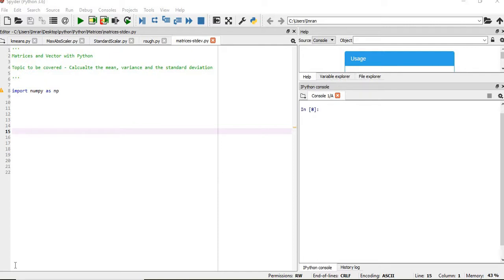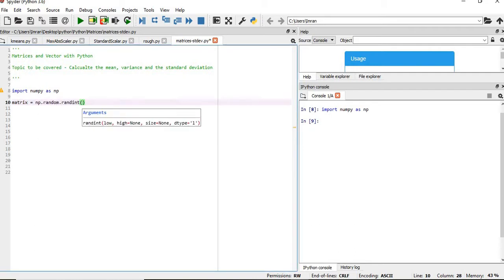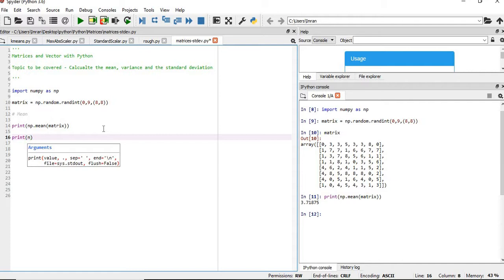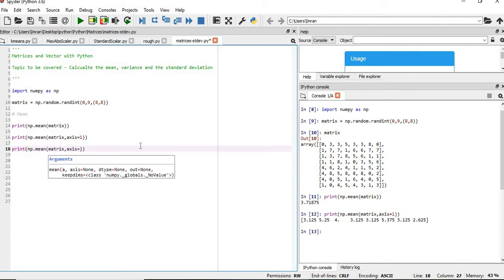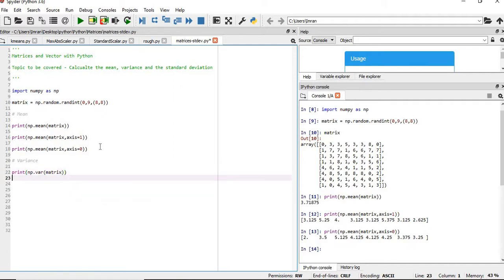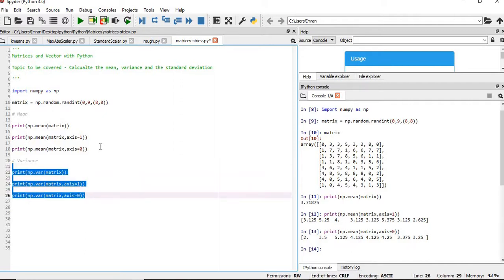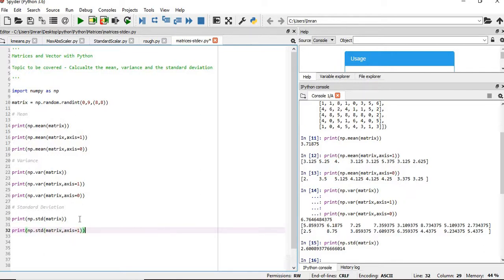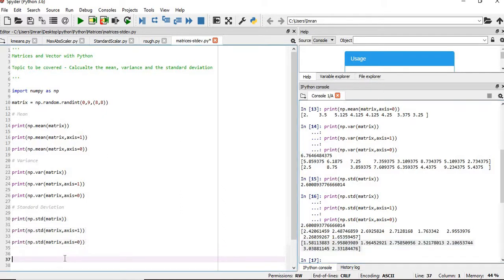How to find the Standard Deviation, Variance and Mean - P8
Matrices and Vector with Python

Topic to be covered - Calcualte the mean, variance and the standard deviation

matrix = np.random.randint(0,9,(8,8))

Mean

print(np.mean(matrix))

print(np.mean(matrix,axis=1))

print(np.mean(matrix,axis=0))

Variance

print(np.var(matrix))

print(np.var(matrix,axis=1))

print(np.var(matrix,axis=0))

Standard Deviation

print(np.std(matrix))

print(np.std(matrix,axis=1))

print(np.std(matrix,axis=0))